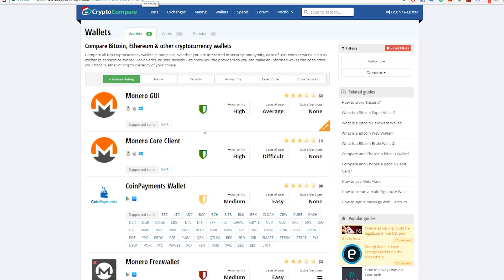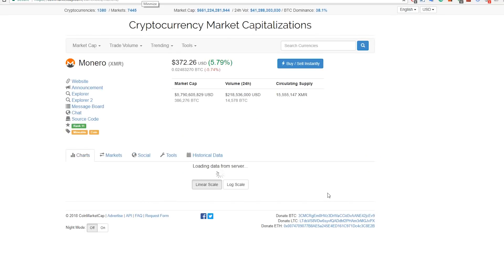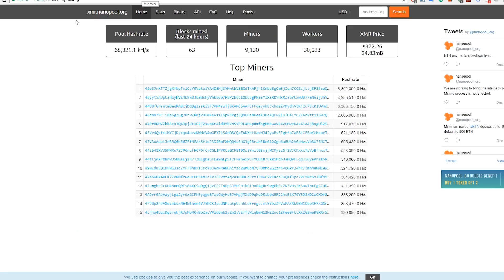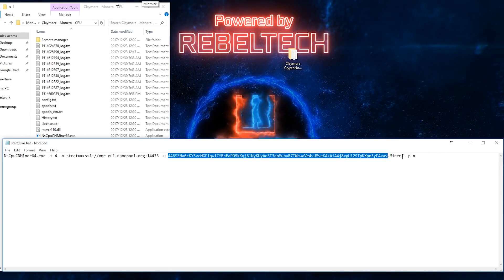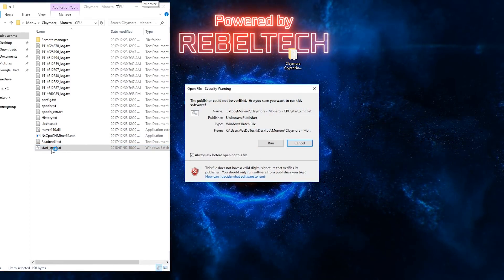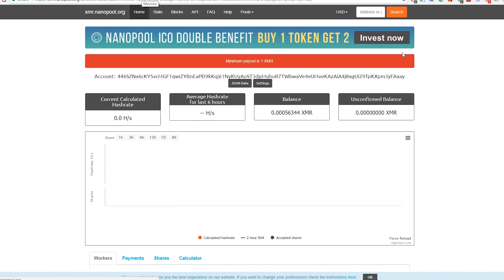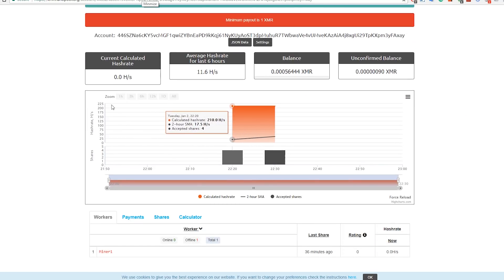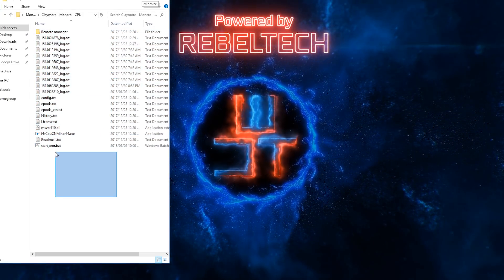How To Mine Monero With Your CPU (Intel & AMD)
►Bitcoin
1KGESqGNeFBsouKCKEYzhyf6nKhFqAyuM4

►Ethereum
0x3da0ce6f05765c61ffee9aa0d43e585e2420c3d2

►Zcash
t1JVneAaxywmymbjBx9jNPTJ48Ftf2qeMcW

Bat file
NsCpuCNMiner64.exe -t 8 -o stratum+ssl://xmr-eu1.nanopool.org:14433 -u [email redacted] -p x

Background Music